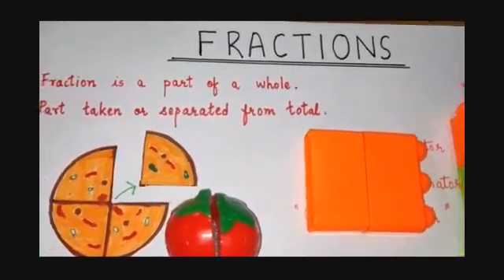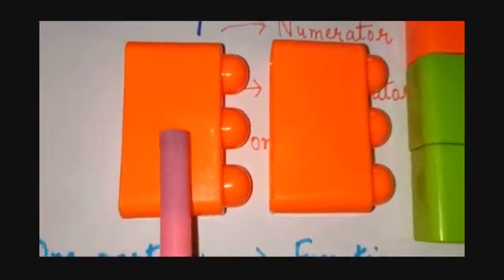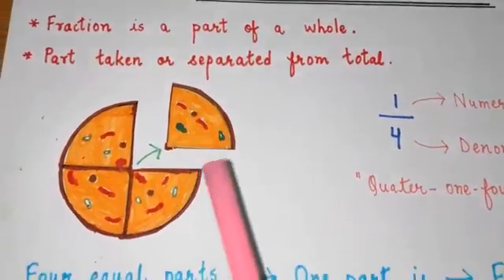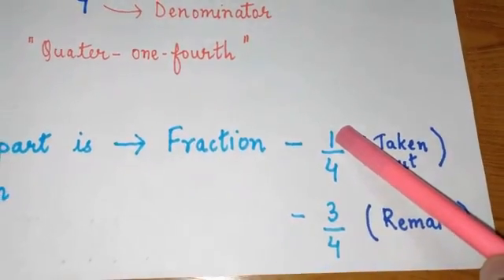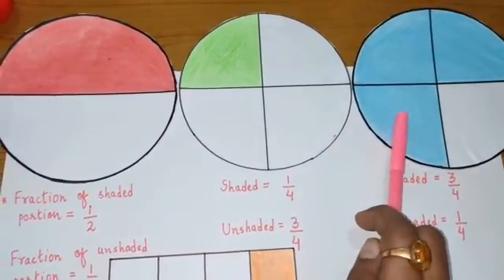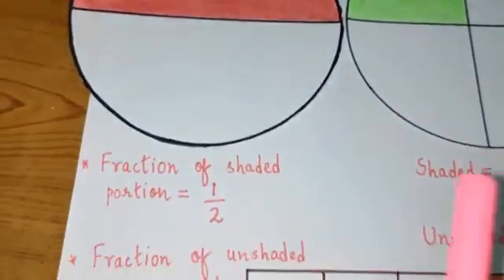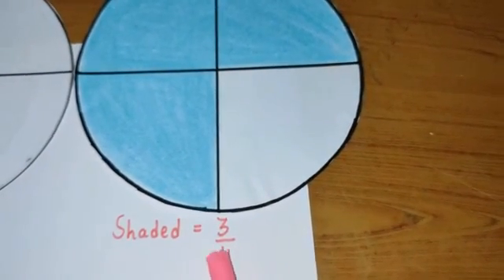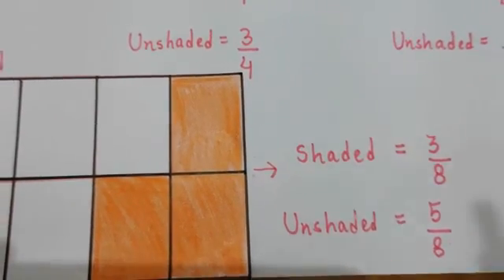FRACTION : An Introduction